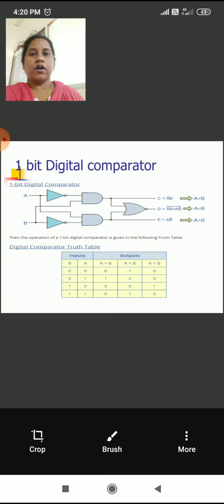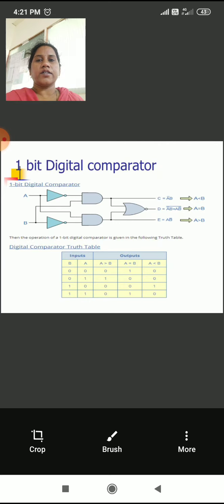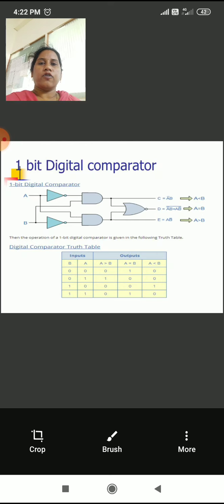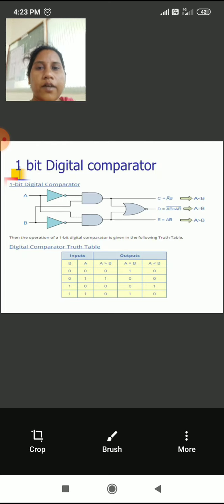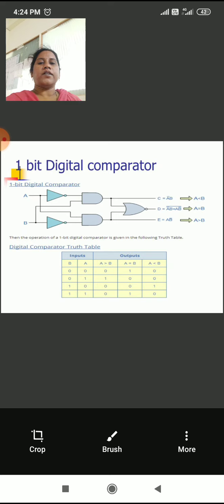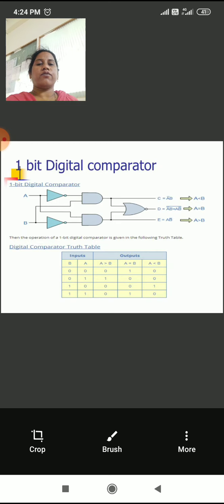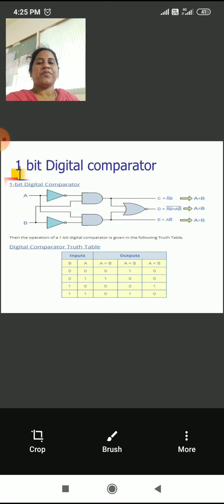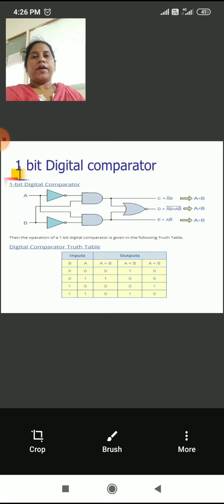1 but Digital Comparator